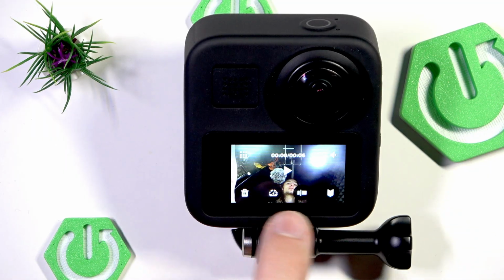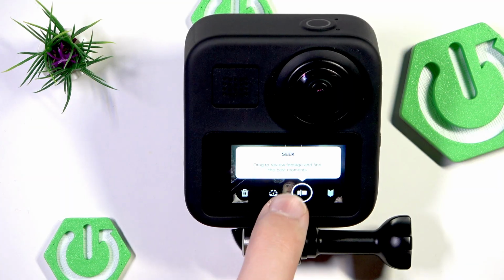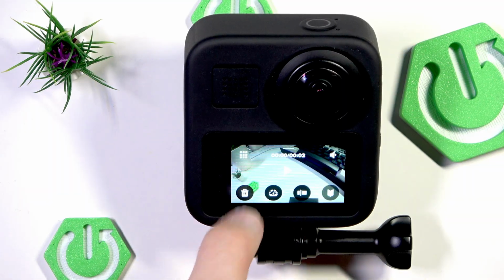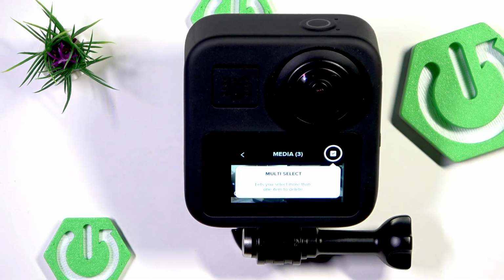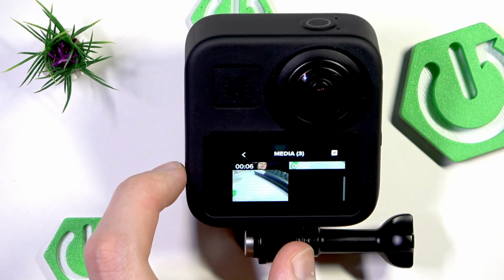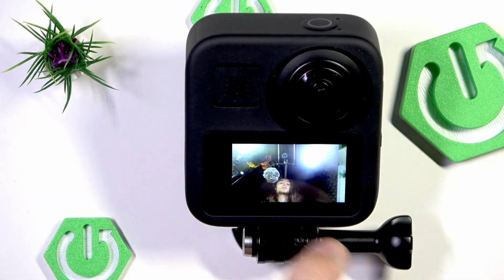GoPro MAX – How to View 360 Media Files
If you want to know how to view your 360-degree media on the GoPro MAX, this video will guide you through the simple steps to access, preview, and manage your photos and videos directly on the device. Learn how to swipe through your GoPro MAX screen to find your saved media, play back your favorite moments, and even tag highlights for easy access later. Whether you’re new to GoPro MAX or just need a quick refresher, this tutorial will help you get the most out of your 360 view media experience.

How to view 360 media on GoPro MAX?
How to access saved videos and photos on GoPro MAX 360?
How to tag favorite moments in GoPro MAX 360 media?

0:00 Introduction
0:05 Accessing media on GoPro MAX
0:22 Swiping to view photos and videos
0:43 Previewing and seeking through media
1:11 Tagging favorite moments
1:20 Outro and tips